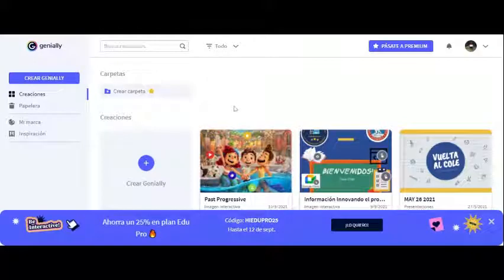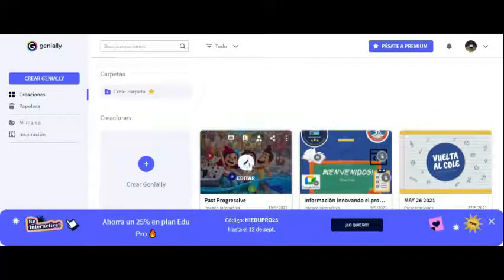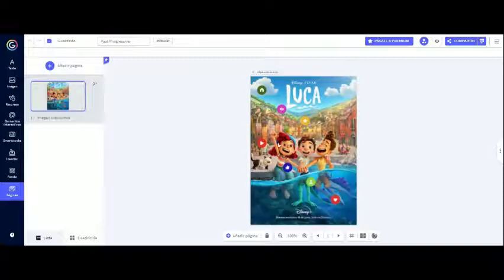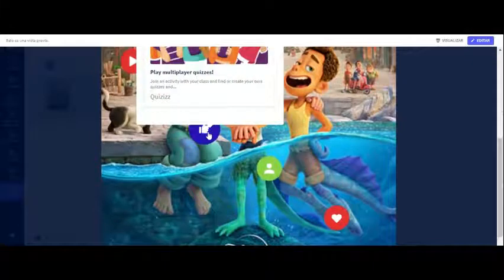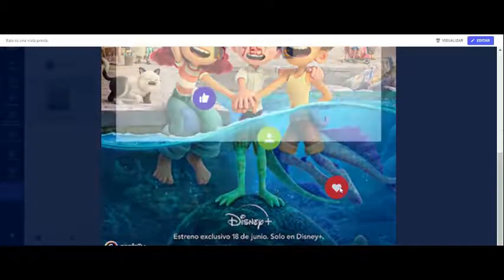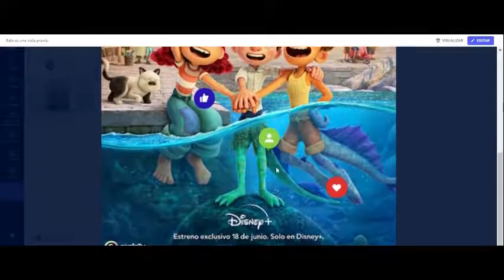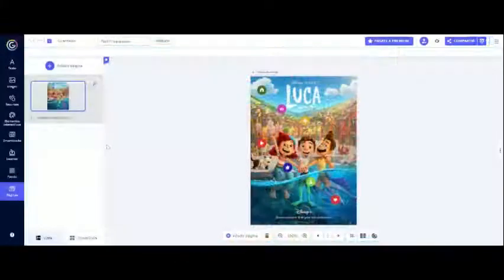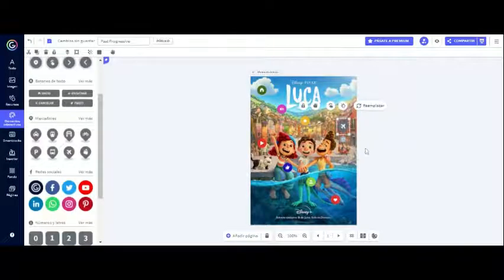REMIX TUTORIAL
Vídeo hecho con Clipchamp. Crea vídeos increíbles online en tiempo récord.